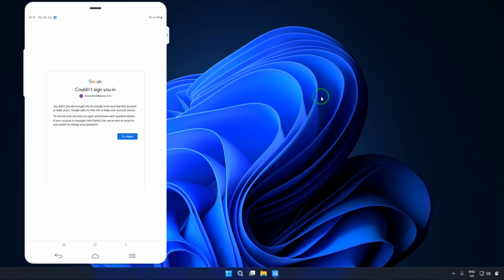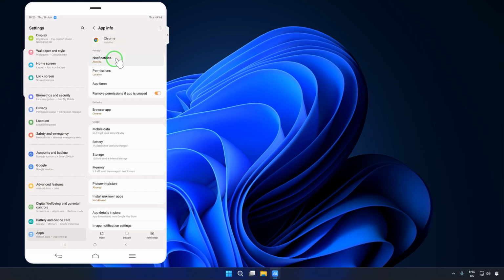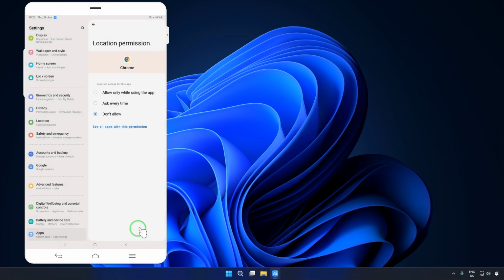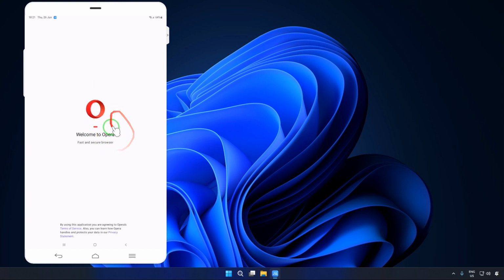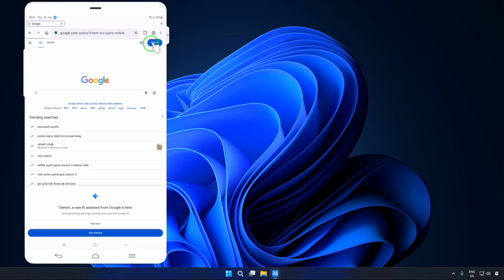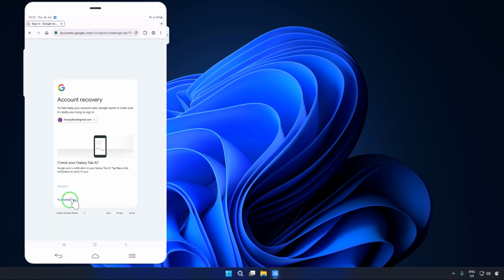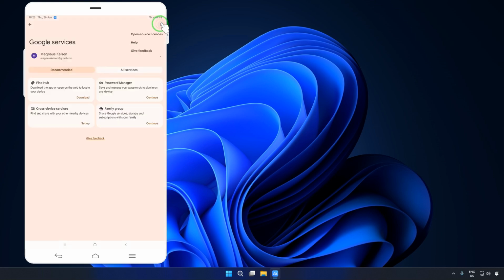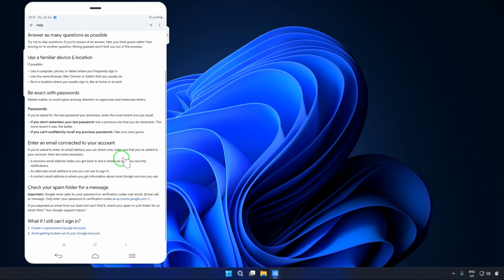📌 How to Recover Gmail Account Without Email & Phone Number (2025) | Google Account Recovery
Having trouble accessing your Gmail account? Don't worry! In this video, I'll show you how to recover your Gmail account without an email or phone number in 2025. Follow this step-by-step guide to regain access to your Google account easily.

🔹 Topics Covered:
✅ Recover Gmail without recovery email or phone
✅ Reset forgotten Gmail password
✅ Google account recovery process
✅ Contacting Google Support for help

📢 Need More Help? Drop your questions in the comments below!